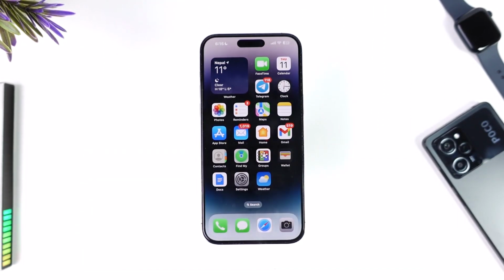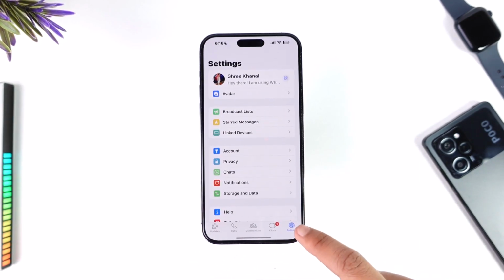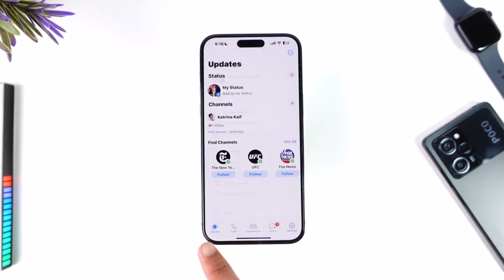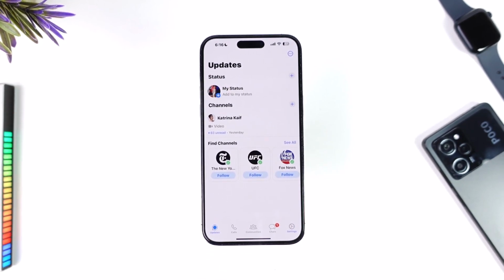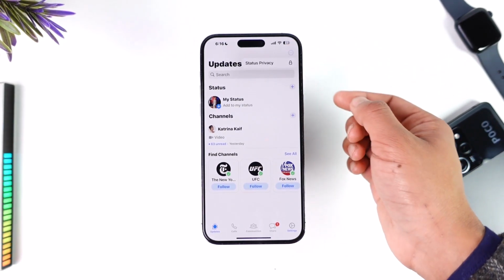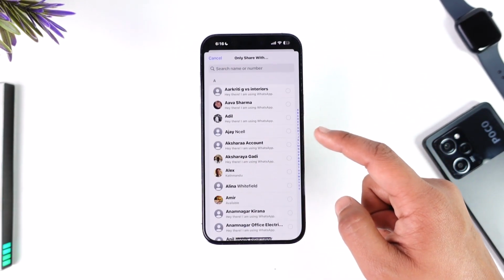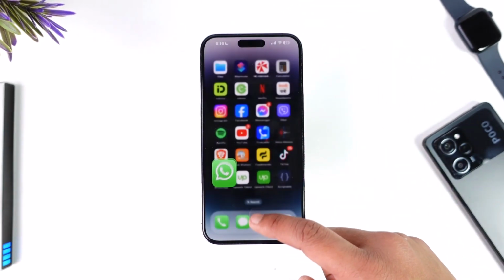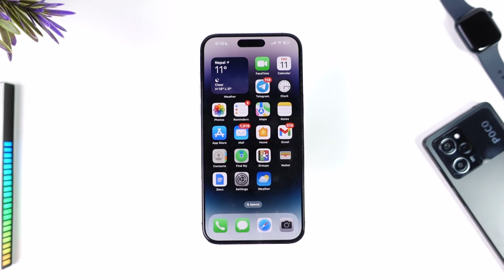How to Hide Status Viewed on WhatsApp ||How to Hide Status Seen on WhatsApp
This video guides you through an easy step-by-step process to hide the status viewed on WhatsApp. So make sure to watch this video till the end.

~ Chapters:
0:00 Introduction
0:13 Hide Status Viewed
0:52 Conclusion